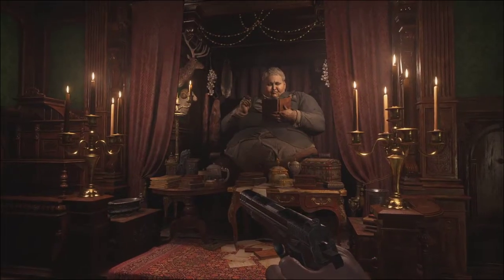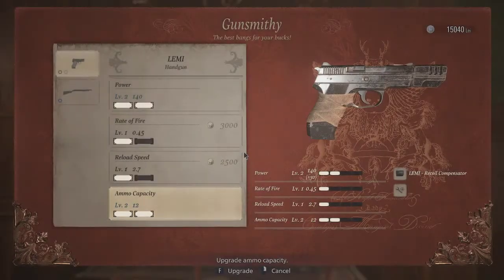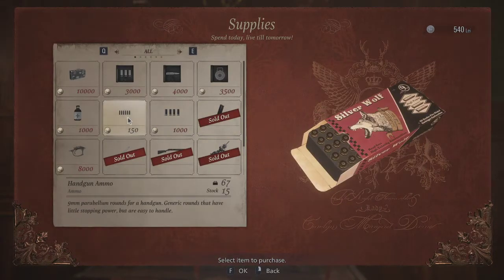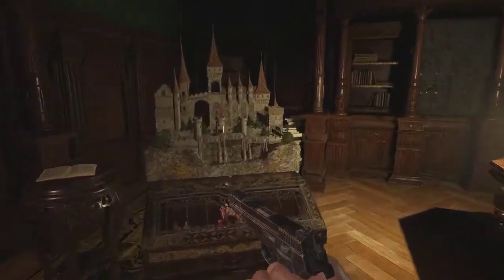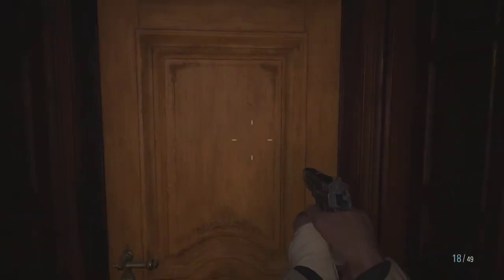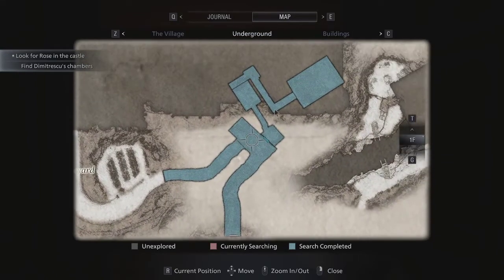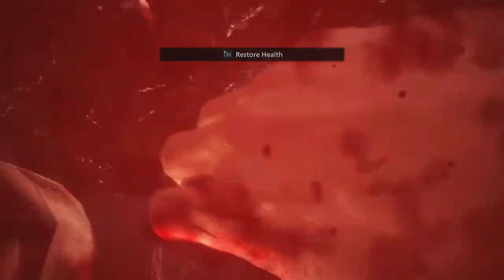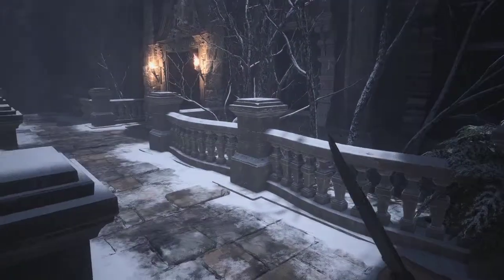Resident Evil: Village | Part 4 | Hall of ablution puzzle solved!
Experience survival horror like never before in the eighth major installment in the storied Resident Evil franchise - Resident Evil Village.

Set a few years after the horrifying events in the critically acclaimed Resident Evil 7 biohazard, the all-new storyline begins with Ethan Winters and his wife Mia living peacefully in a new location, free from their past nightmares. Just as they are building their new life together, tragedy befalls them once again.

First-Person Action – Players will assume the role of Ethan Winters and experience every up-close battle and terrifying pursuit through a first-person perspective.
Familiar Faces and New Foes – Chris Redfield has typically been a hero in the Resident Evil series, but his appearance in Resident Evil Village seemingly shrouds him in sinister motives. A host of new adversaries inhabiting the village will relentlessly hunt Ethan and hinder his every move as he attempts to make sense of the new nightmare he finds himself in.